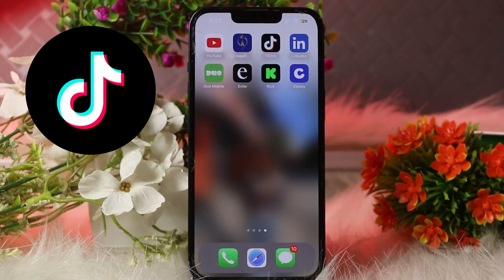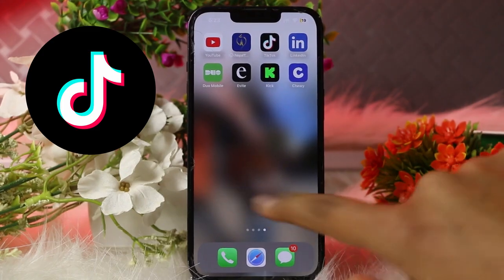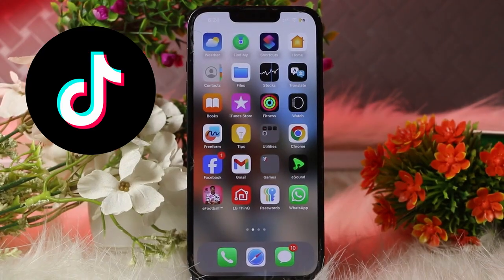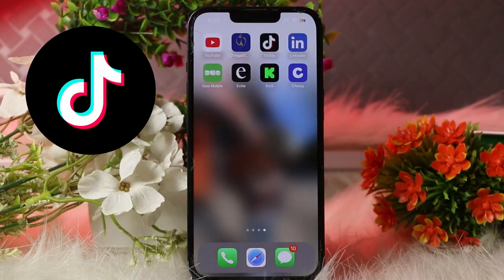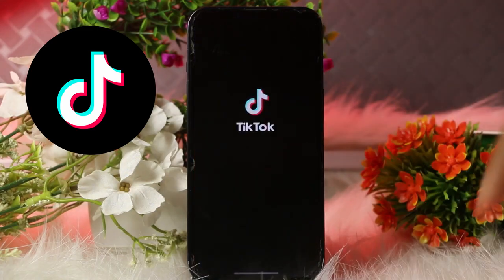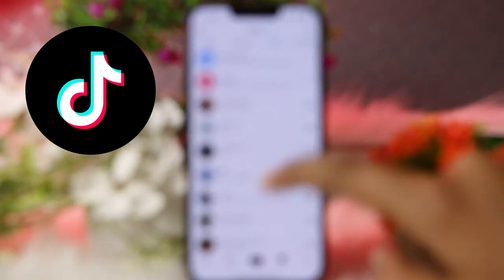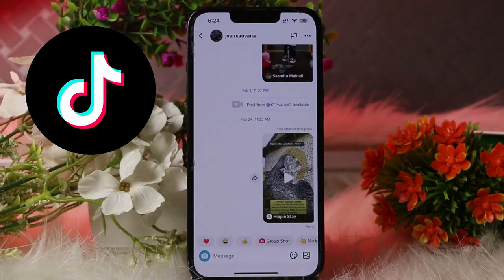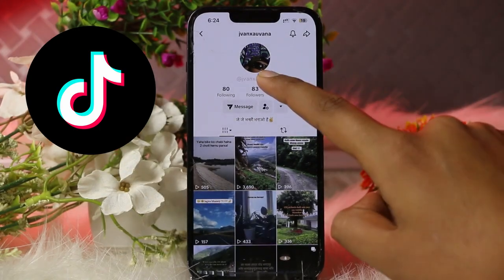How to Set a New Name on TikTok Before 30 Days || TIKTOK 2026